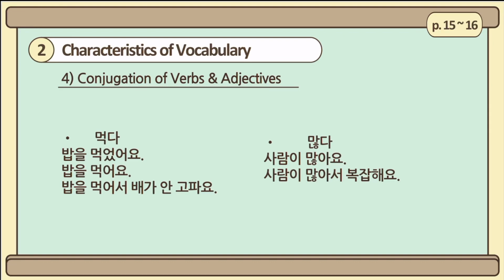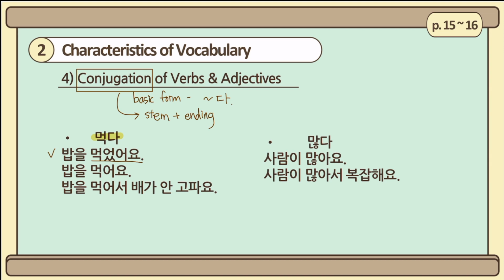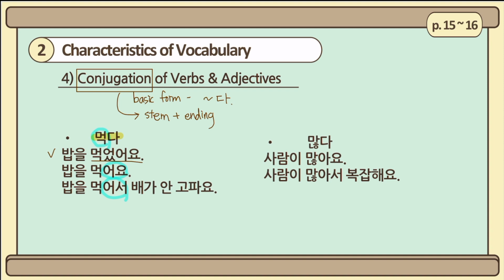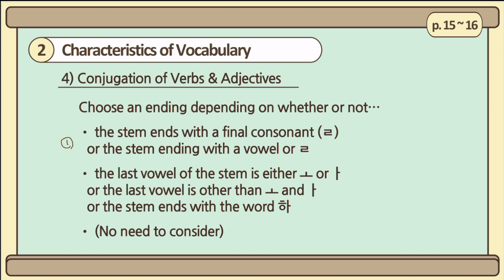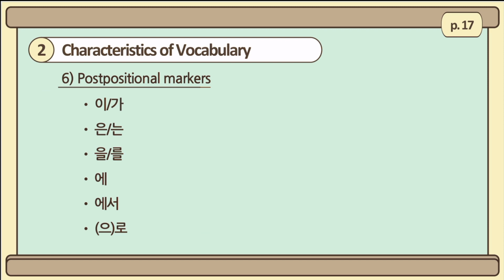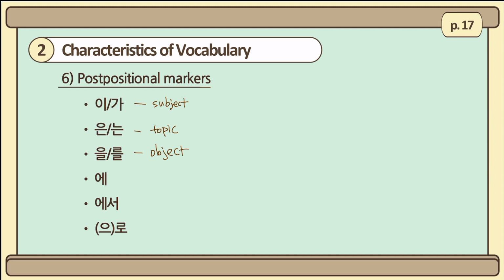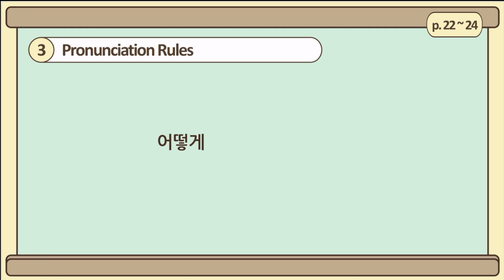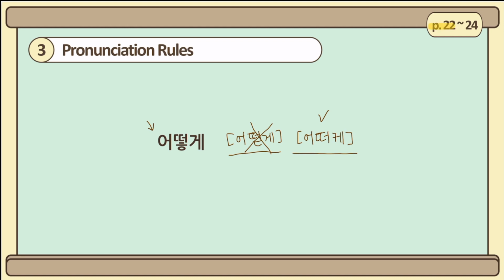[Emma's Seemile Easy TOPIKⅠ] Lesson 1-2, About the Characteristics of the Korean Language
📘 Prepare for TOPIK I with SEEMILE Easy TOPIK I — choose your format:
See the product pages for a preview, current prices, and purchase details. Printed-book shipping is calculated for your destination before payment.

The 300-page English edition covers 16 listening and reading question types, the 64th TOPIK I exam, three practice tests, and a vocabulary wordbook. Use the book to review the question type, vocabulary, and grammar related to this lesson; answer first, then check the explanation.

--- LESSON DETAILS --- As the first lesson of the [Emma's Simile Easy TOPIKⅠ], Emma explained the characteristics of the Korean language. This is the second lesson following the first lecture "Characteristics of Korean."

What is mainly covered in this lesson;
2. Characteristics of Vocabulary
    4) Conjugation of Verbs and Adjectives
    5) Irregular Conjugation
    6) Postpositional markers
3. Pronunciation Rules

* The textbook for this class is [Seemile Easy TOPIKⅠ].
The author of this book is June Joe, and she is a Korean language instructor with many years of experience teaching TOPIK to foreigners.
For more information on this book, please see here.